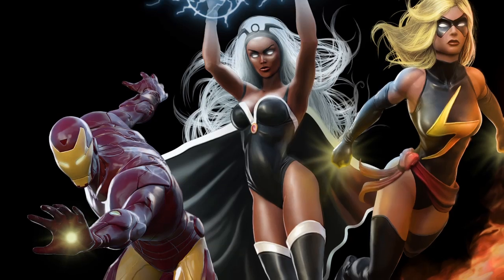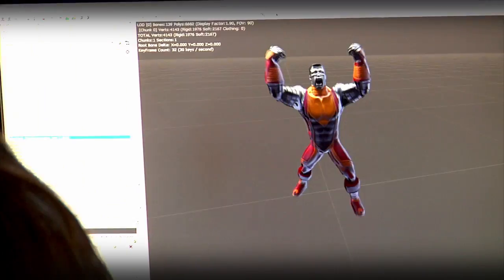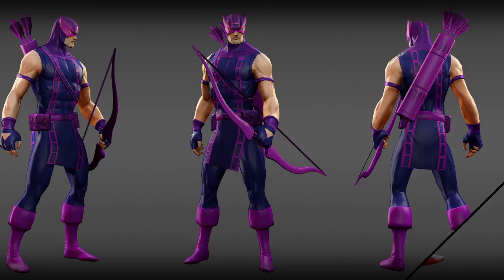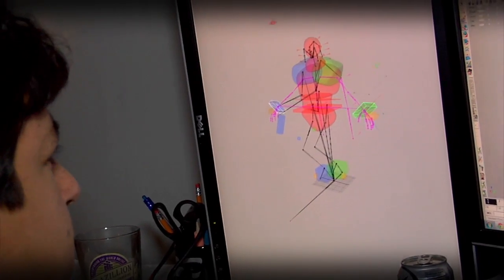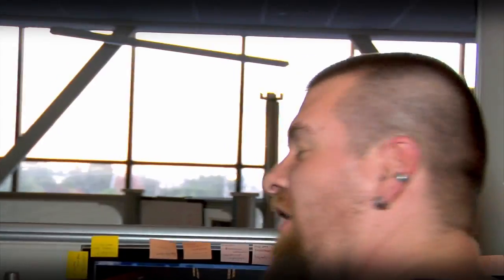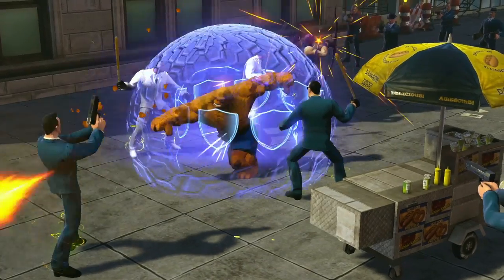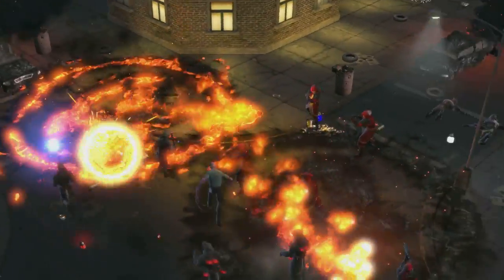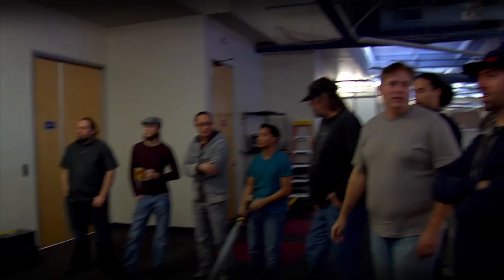CGR Trailers - MARVEL HEROES Developer Diary #3: Building a Hero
CGR Trailers, from Classic Game Room®, presents the third developer diary for MARVEL HEROES entitled "Building a Hero". Marvel Heroes is from Gazillion Entertainment. This developer diary goes through the steps of creating a hero in Marvel Heroes from start to finish. Marvel Heroes will be out on the PC in 2013. Enjoy!